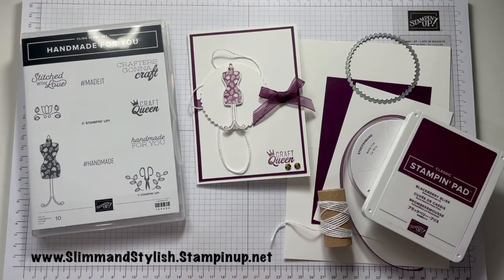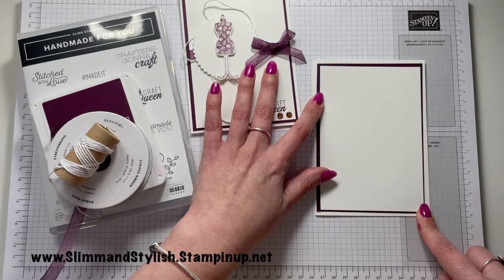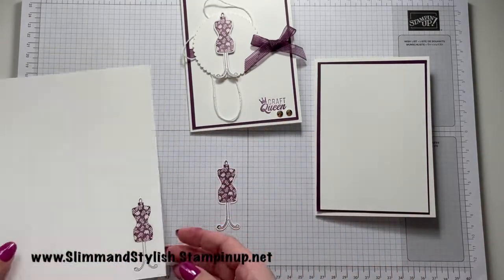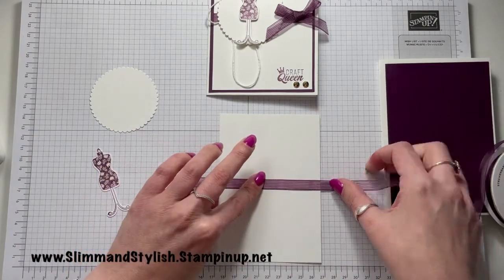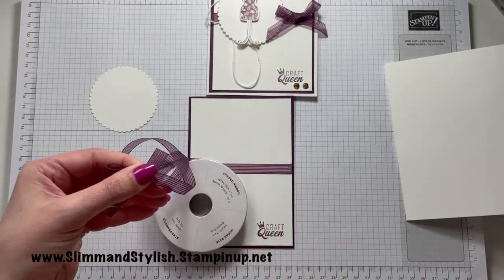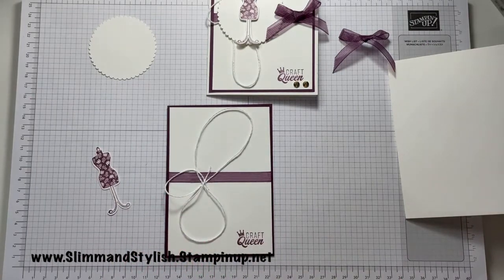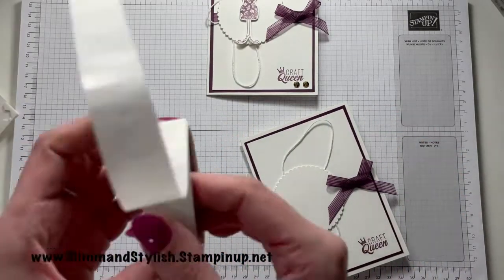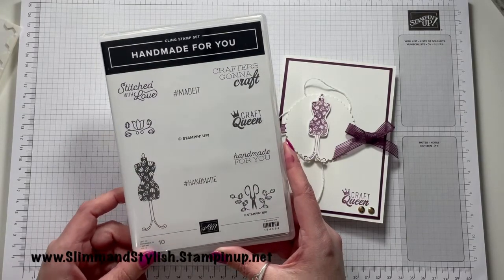Handmade for you: Craft Queen card